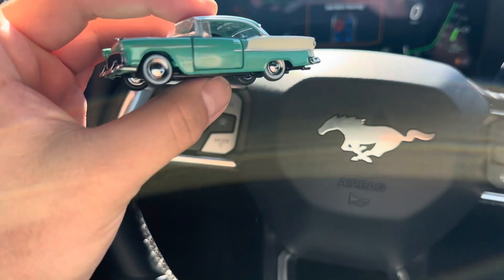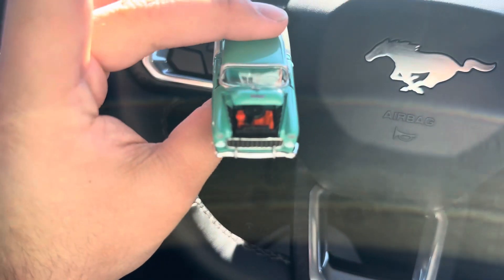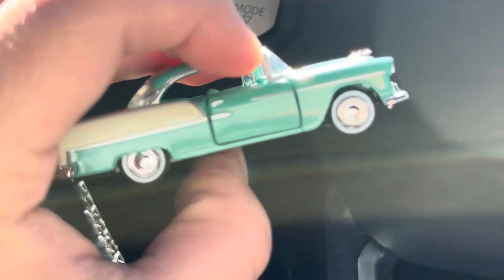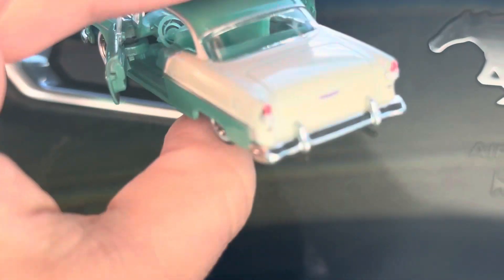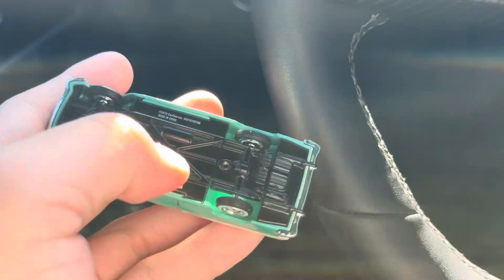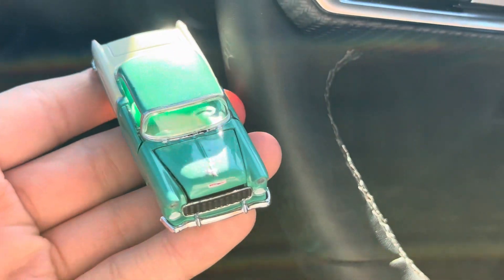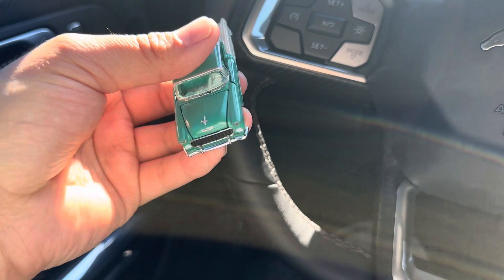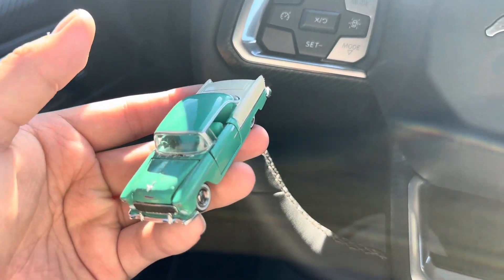1/64 scale 1955 Chevy bel air M2 model